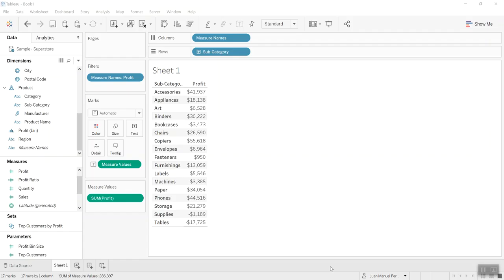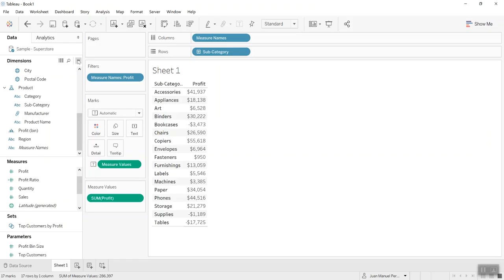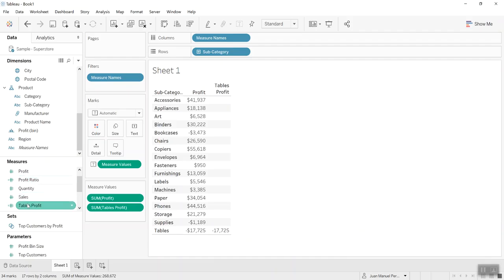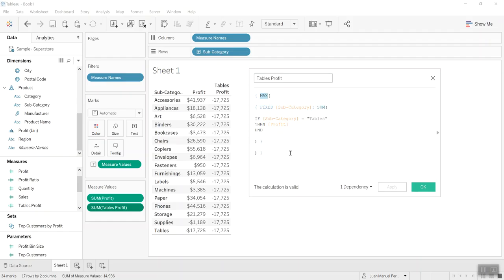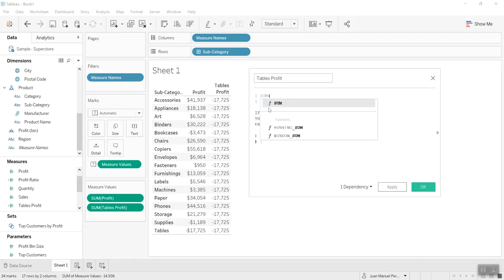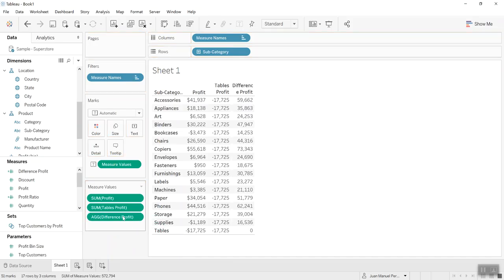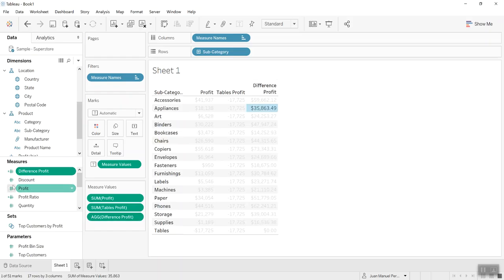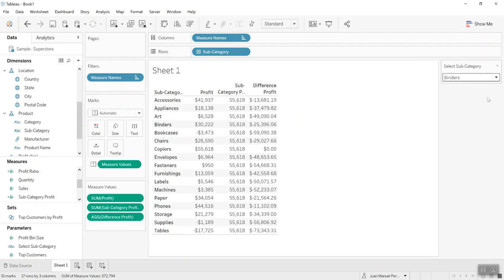Excel-like Absolute Reference in Tableau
When Excel users start learning Tableau, they are always curious about how to calculate an absolute reference. In Tableau and in SQL, this is a bit more difficult, but it is also possible. This tutorial shows you how.